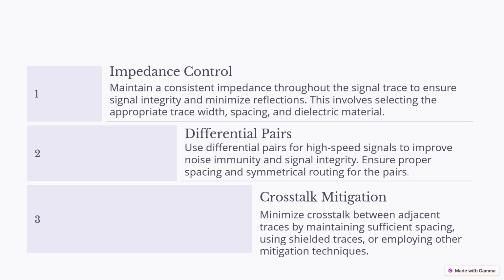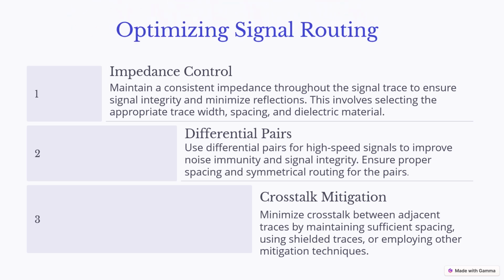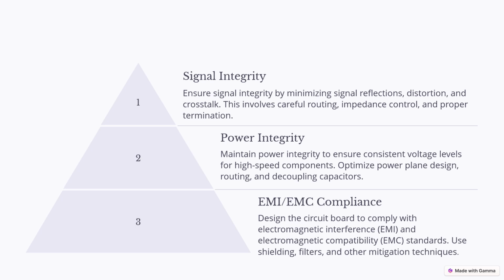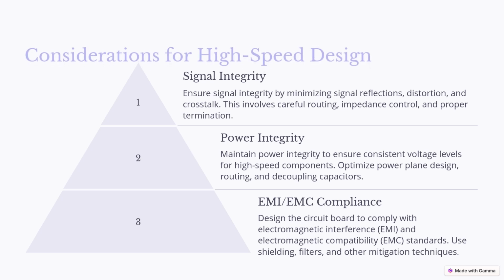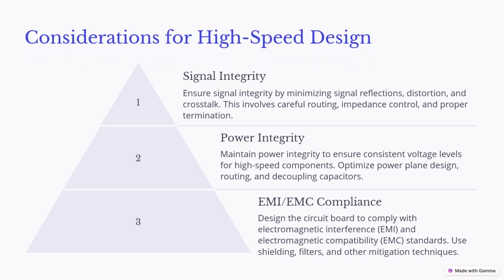PCB design Tips and Tricks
"Master PCB Design: Essential Tips & Tricks for Beginners! Learn how to optimize component placement, ensure signal integrity, and manage thermal issues with these expert tips. Perfect your PCB layouts and avoid common pitfalls. Watch now!"